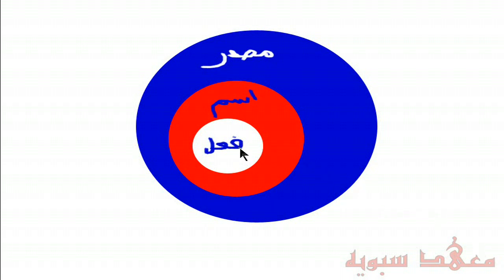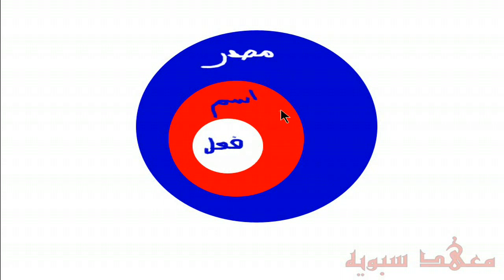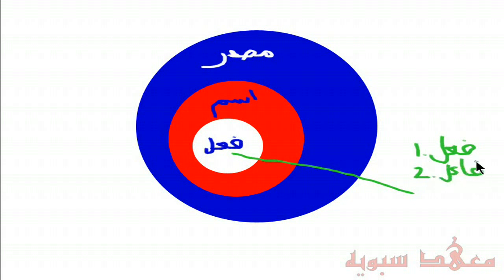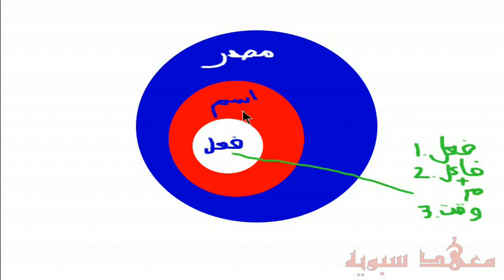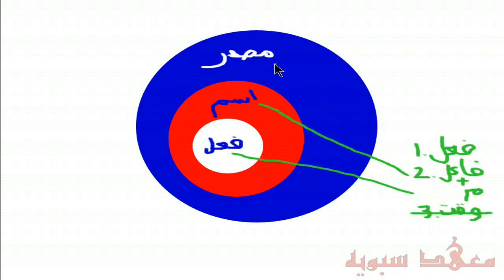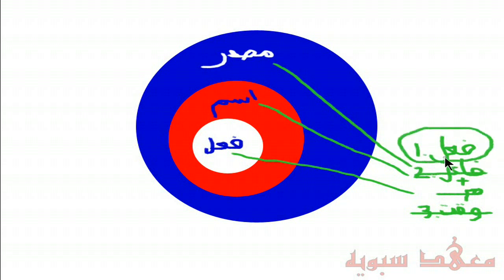Introductory Arabic Morphology Course: Answering a question about the masdar used as an object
This is an introductory course consisting of 10 lessons over a 10 week period.  We have Qualified teachers to answer all your questions. The course material is easy to understand and one will receive relevant handouts and assignments.

The Question answered was: I was told that the Arabs sometimes used masdar instead of ism mafool for certain words and one of them is  خلق instead of مخلوق .

After going through your lesson, a thought occurred to me that it could also be due to the fact that the word خلق was used to denote that this act of creation is not linked to a specific receiver.